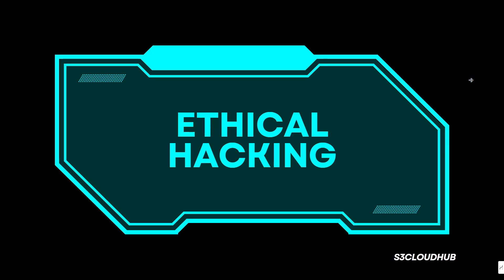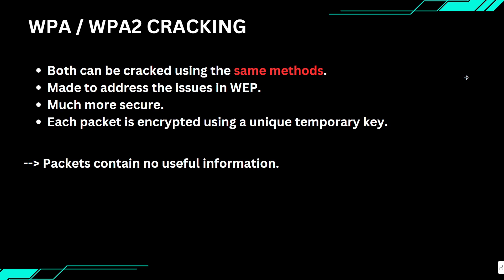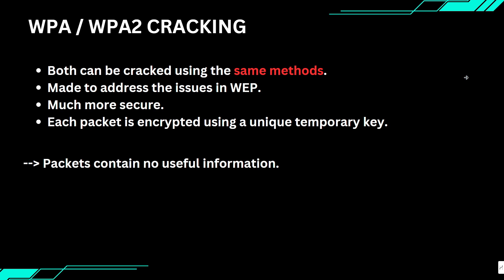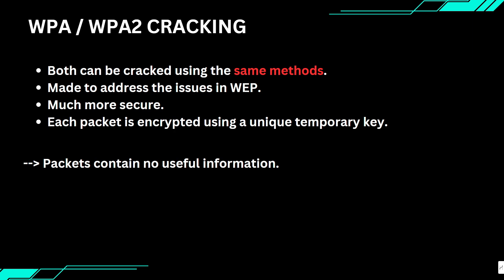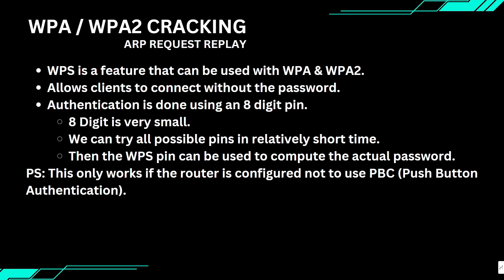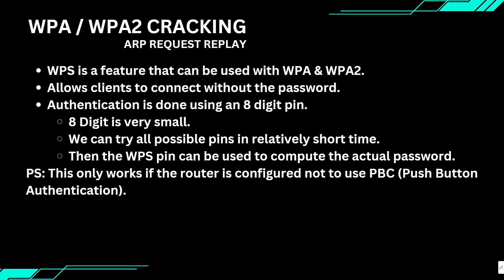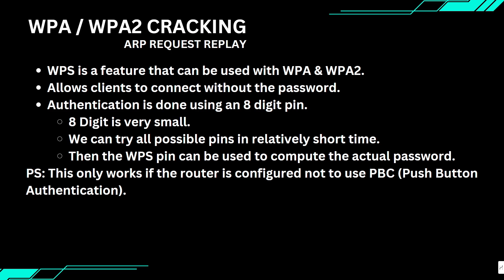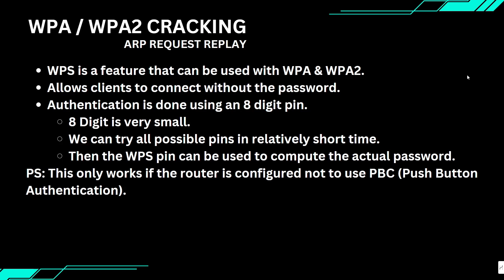#16 WPA/WPA2 Introduction: How Wi-Fi Networks Are Cracked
Welcome to this WPA/WPA2 Introduction video, where we dive into the fundamentals of Wi-Fi security and how WPA and WPA2 protocols are cracked. In this tutorial, you'll learn the basics of how these security protocols work and explore various techniques used by ethical hackers to test and crack Wi-Fi networks.